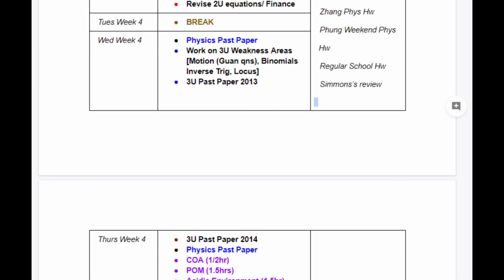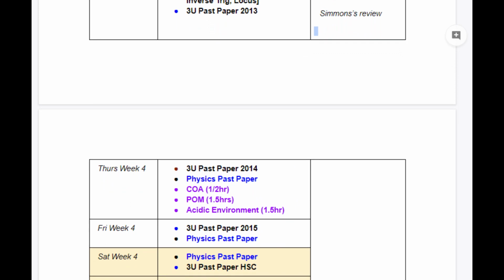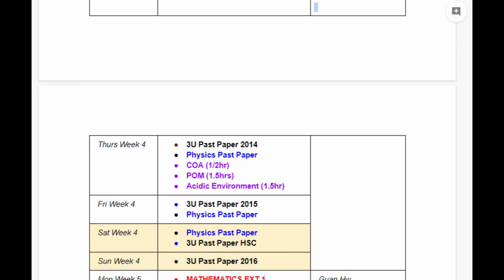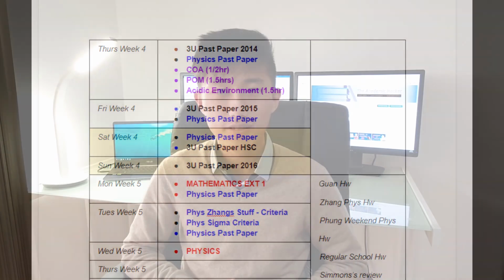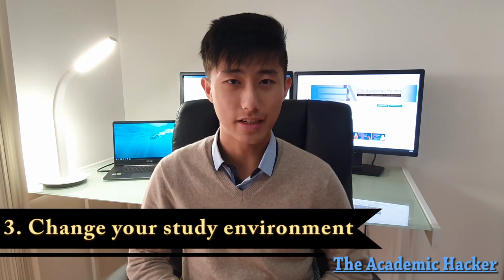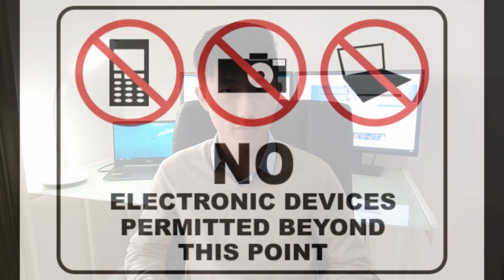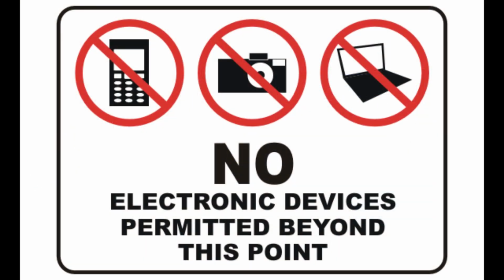How To Always Be Super Motivated When Studying!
Hello all! Welcome back to The Academic Hacker!! In this video, with exams coming up, I go over ways to improve your motivation so that you always remain super motivated when you are studying! These were what I learned and used for the HSC exams in Year 12 to great effect!

Look out for more HSC and studying, assignment and exam HACKS coming soon!